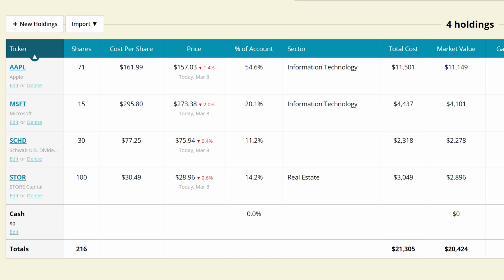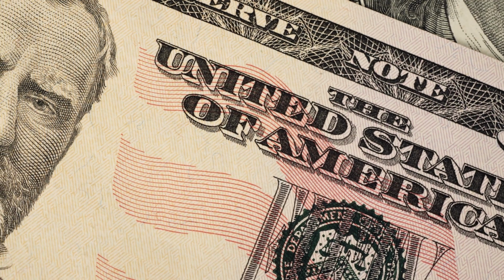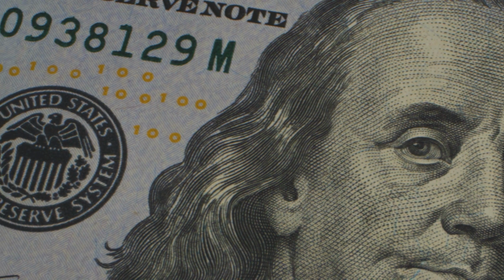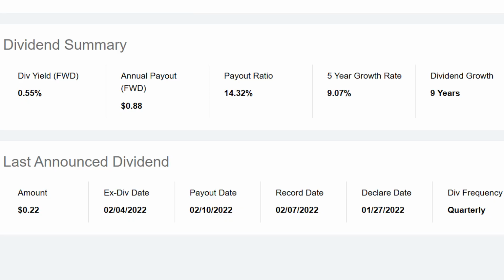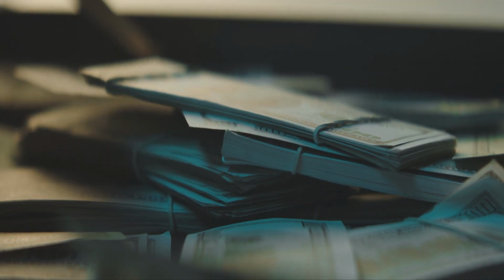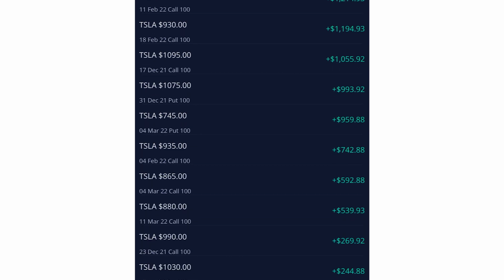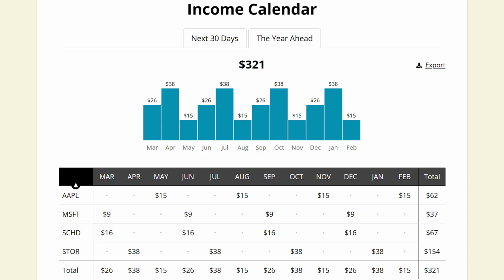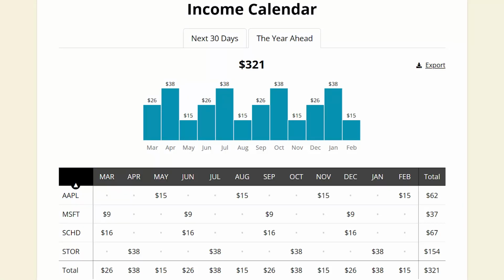$20,000 Dividend Portfolio Update | Dividend Growth Investing Strategy.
Here is an update of my $20,000+ Dividend Portfolio. I've just added another Dividend Paying Stock to my Dividend Portfolio. Investing is not as hard as the Wall Street Professionals make it seem. Check out my Dividend Growth Investing Strategy and how I'm planning to beat the returns of the overall stock market, year over year.

GET YOUR FREE STOCKS!
💰Open your FREE account with Webull and claim 2 free stocks!

💰Open your FREE account with Robinhood and claim a free stock!